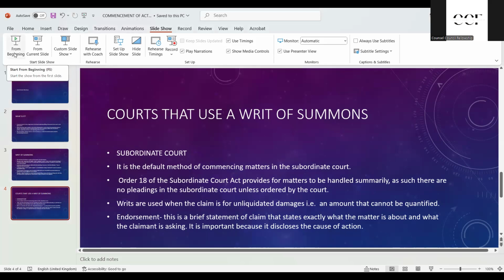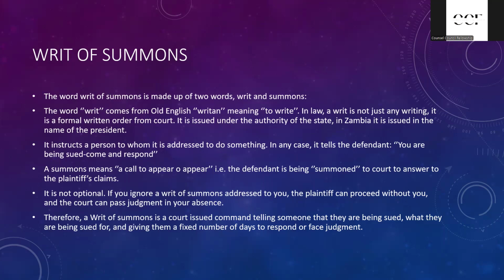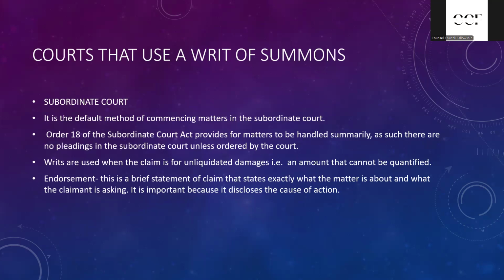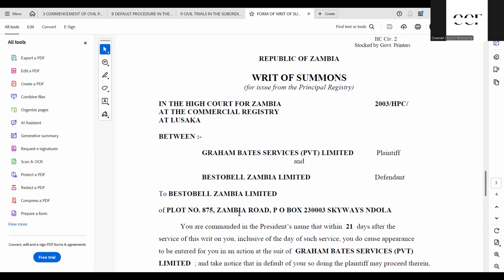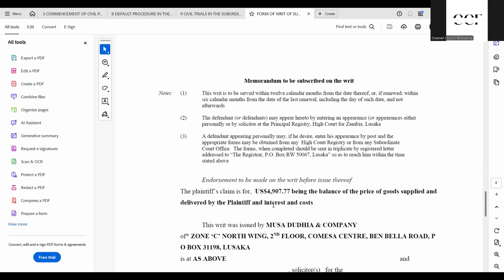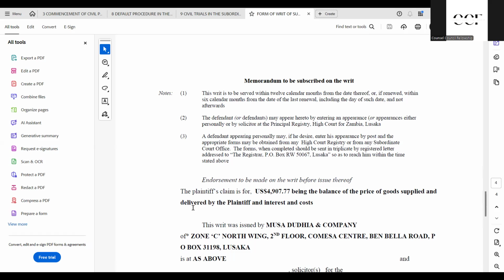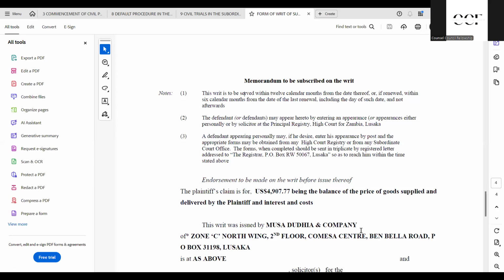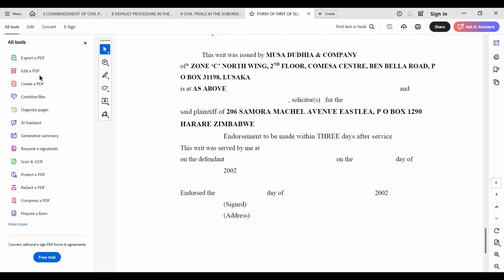WRIT OF SUMMONS SUBORDINATE COURT - Jason Hermann Yoba Kausa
This video explains the a writ of summons as a mode of commencement of a legal matter in the subordinate court in Zambia.